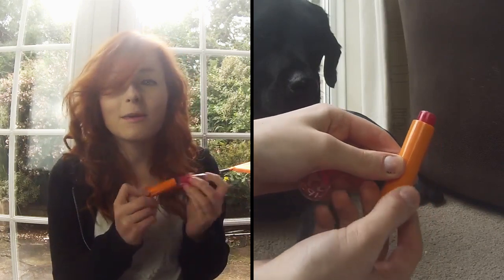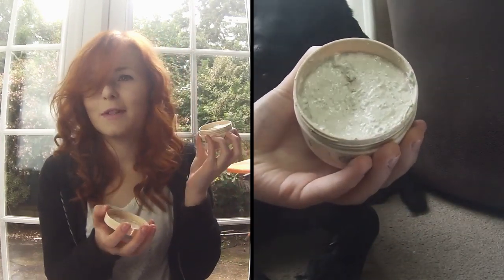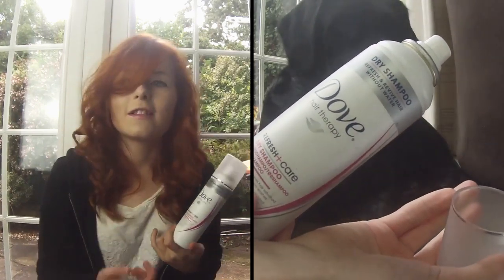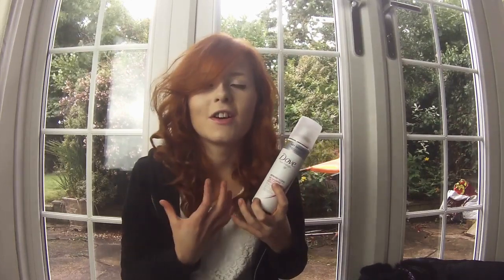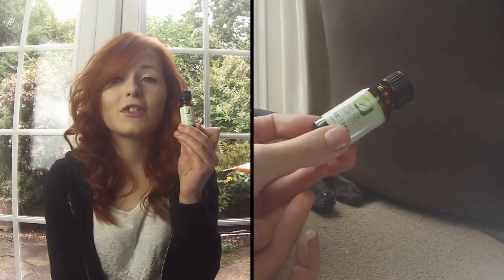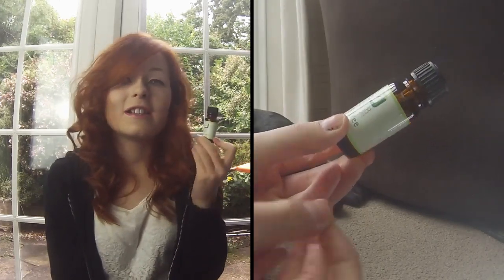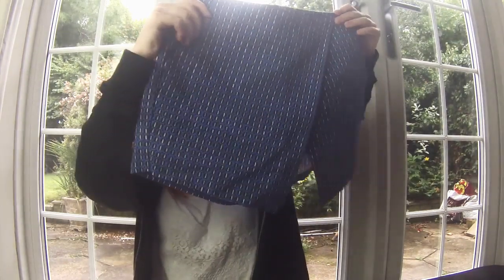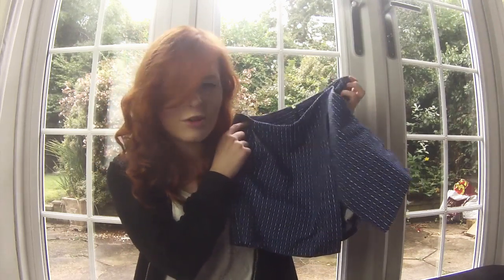August Favourites | Lucy Edwards